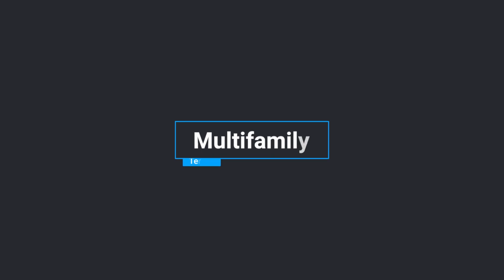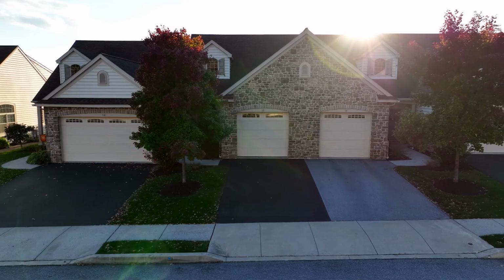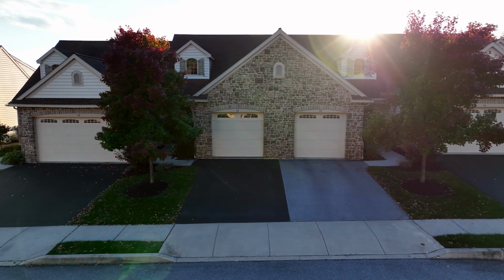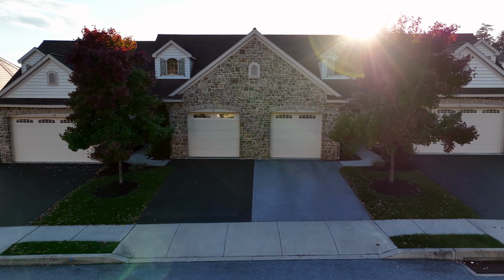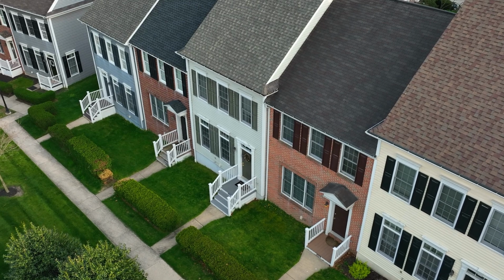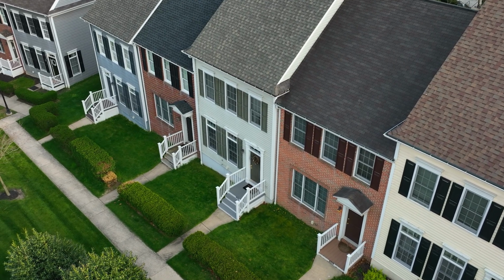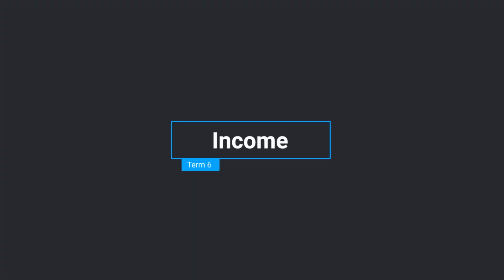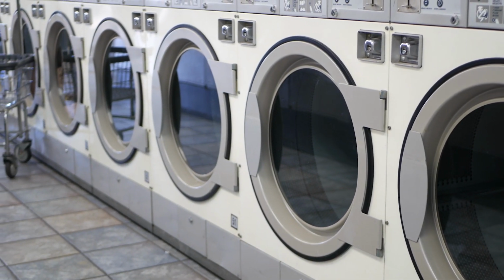Basic Apartment Investing Terms You NEED to Know!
If you're just getting started in looking at apartment investing, this video is for you!  I cover a bunch of fundamental terms that aren't complicated, but you NEED to know to be successful.  By the end, you'll have a good foundation on which to build your knowledge.

Are you an investor that wants access to the kind of real estate deals I'm personally invested in?  Join my Investor Club:

Dan Calonge, Managing Partner of Avanza Investments, is an active real estate investor and busy professional himself looking to help immigrant professionals stop trading time for money by creating streams of income via real estate.  He shares ideas, concepts and interviews with successful immigrant investors on how to best get into real estate investing and create generational wealth.

This content is for education and entertainment purposes only. Dan Calonge, the "Immigrant Wealth" channel, and Avanza Investments does not provide tax or investment advice.  The information is being presented without consideration of the investment objectives, risk tolerance, or financial circumstances of any specific investor and might not be suitable for all investors.  Past performance is not indicative of future results. All investing involves risk, including the possible loss of principal.

Dan Calonge is a participant in the Amazon Associates Program, an affiliate advertising program designed to provide a means for sites to earn advertising fees by advertising and linking Thank you for your support!